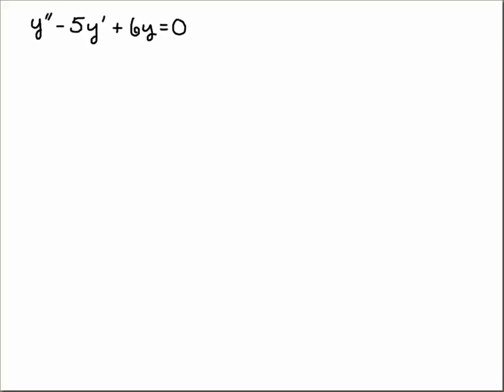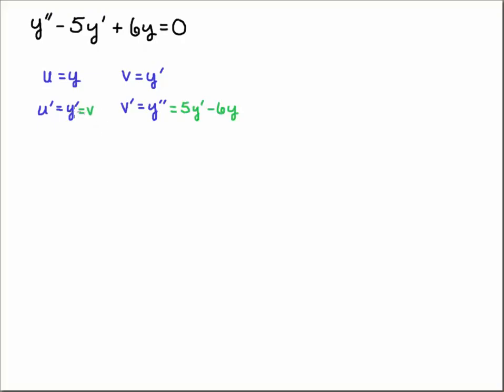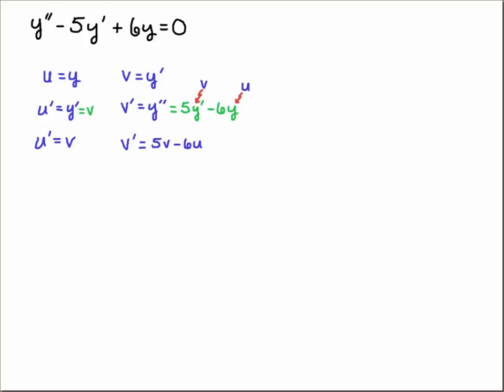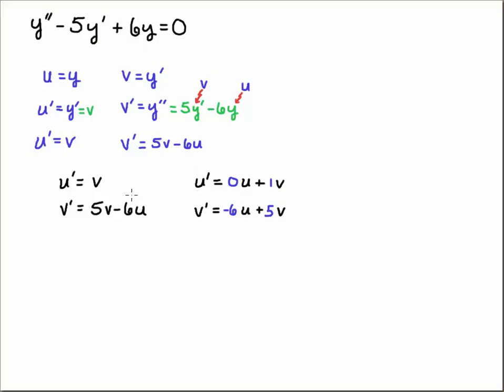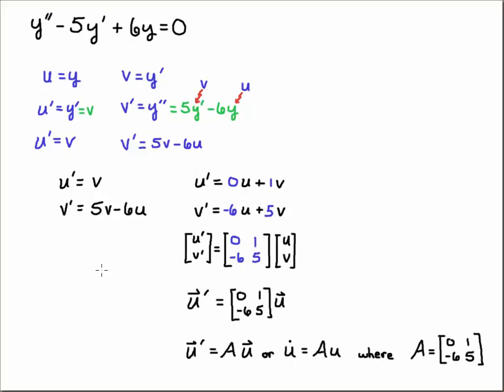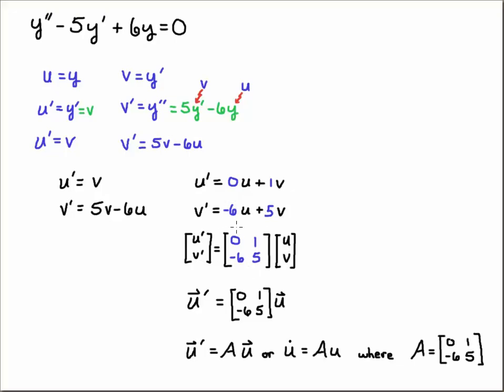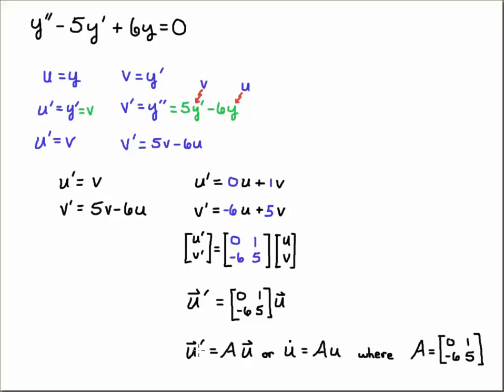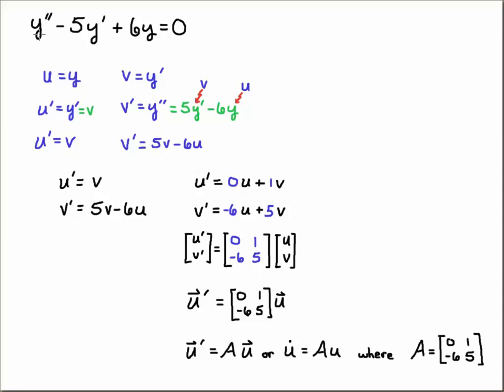Convert Second-order ODE to First-order Linear System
Convert a second-order linear ODE to a first-order linear system of ODEs and rewrite this system as a matrix equation.